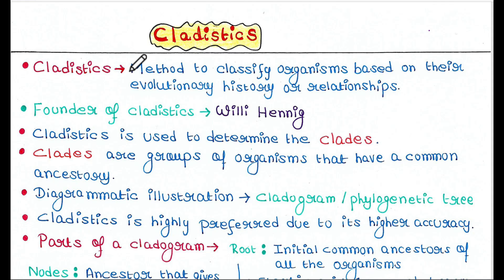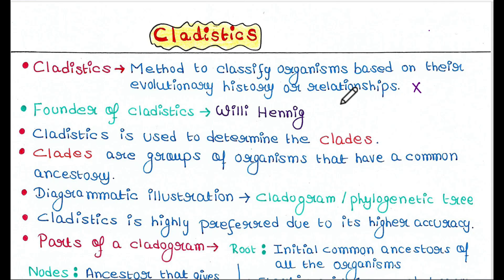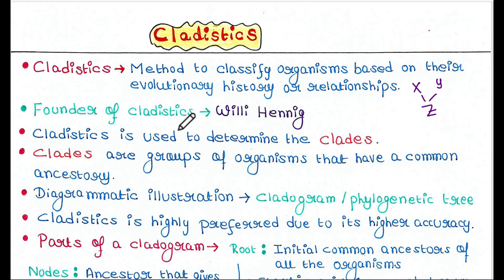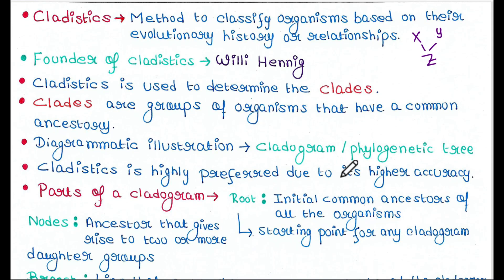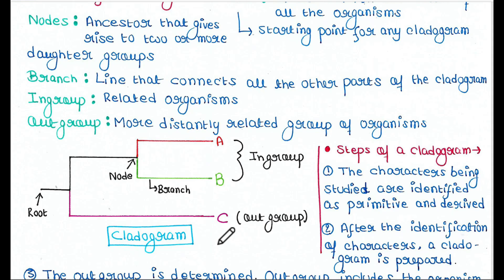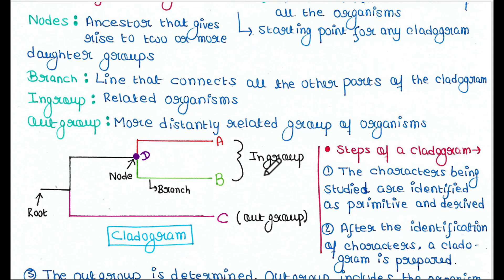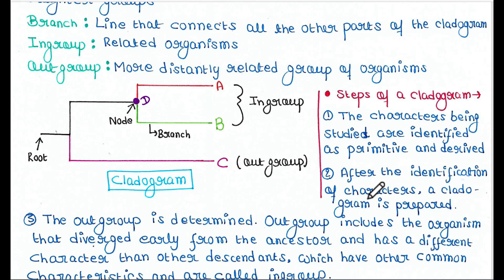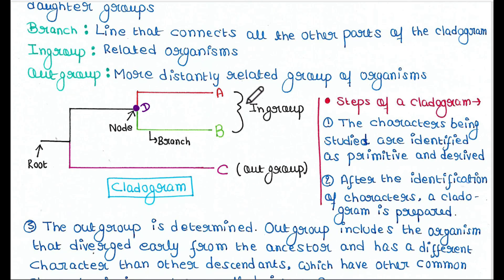Cladistics | Systematics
Hello friends. This is Dr Malinki. UPSC (Optional Zoology) notes are available: Biostatistics (Rs 150), Ecology (Rs 150), Ethology (Rs 150), Instrumentation (Rs 150), Genetics (Rs 250), Evolution (Rs 150), Developmental Biology (Rs 200), Physiology (Rs 200), Cell Biology (Rs 200), Biochemistry (Rs 250), Systematics (Rs 50).